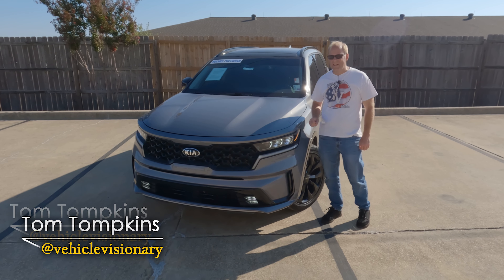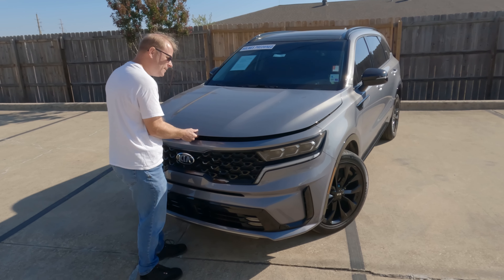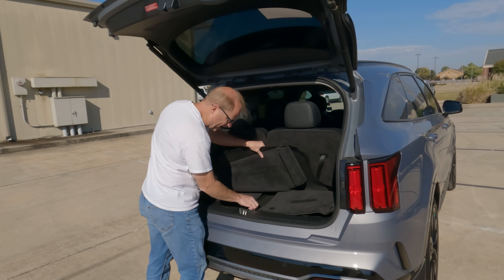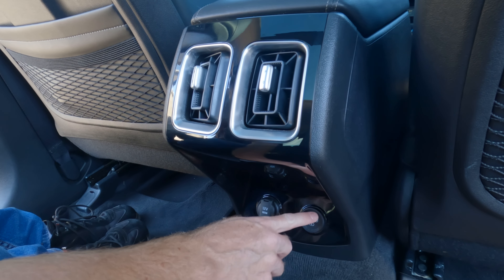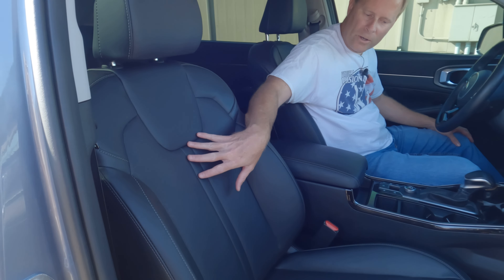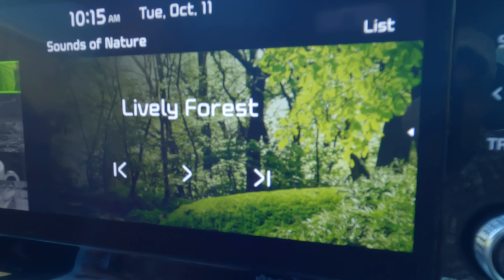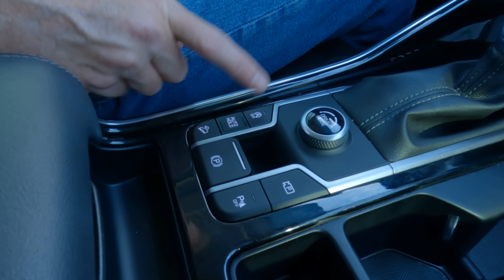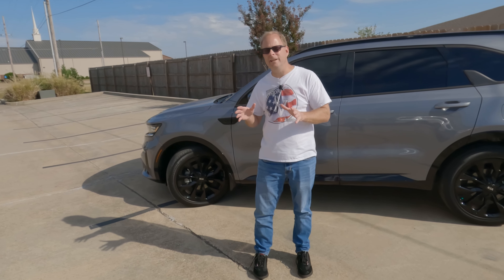The 2022/2023 Kia Sorento Is Full Of Useful And Odd Features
When it comes to the three-row mid-size SUV there are many options. The Kia Sorento is one of the better options in its class but that does not mean it is perfect. There are some great features coupled with some odd features. See what those features are in today’s Vehicle Visionary video!